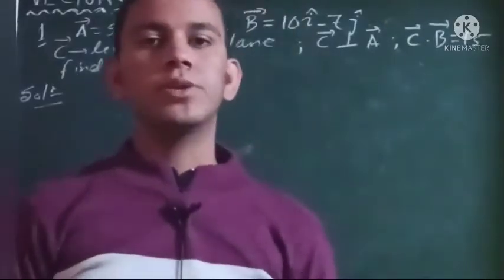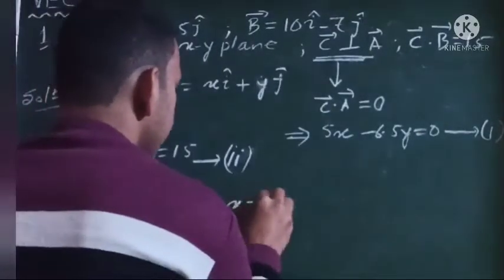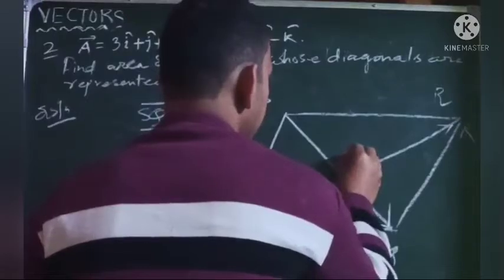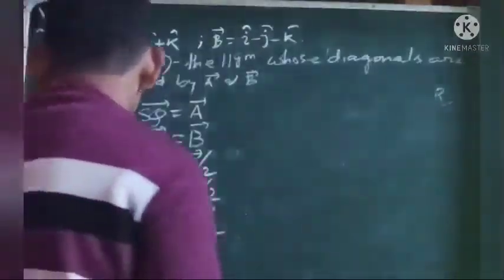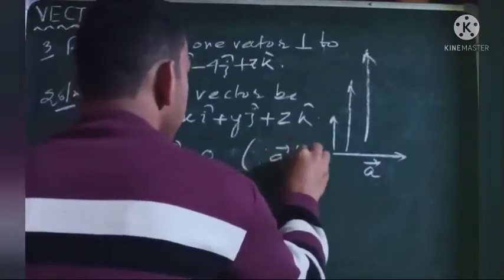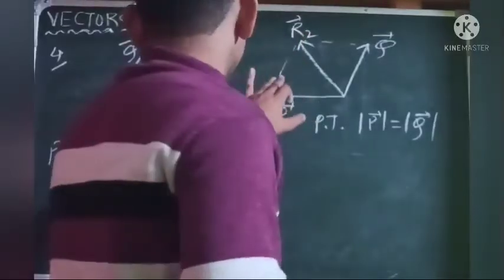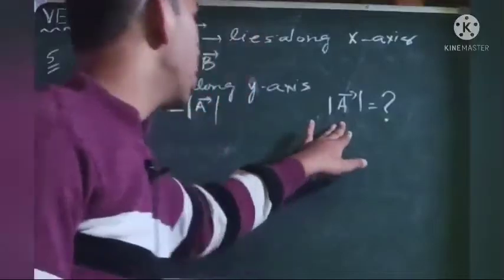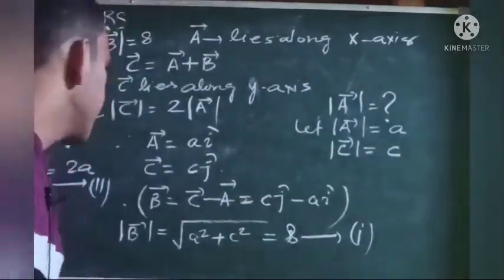Vectors P-9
Problems on vectors